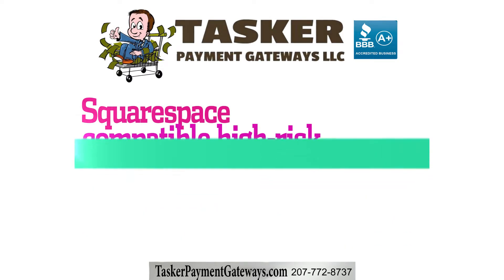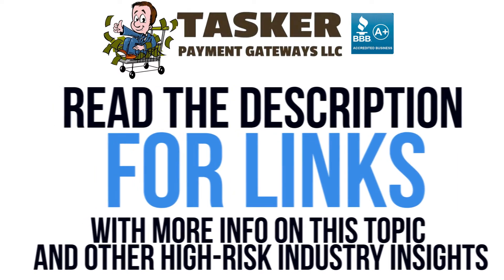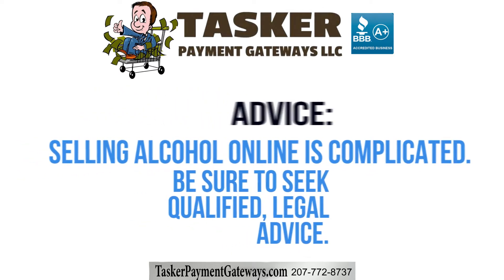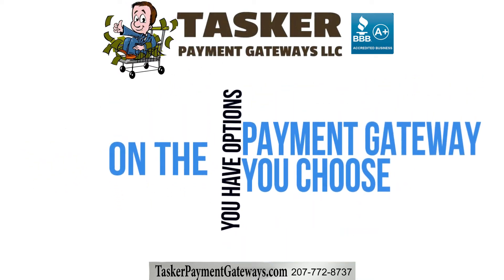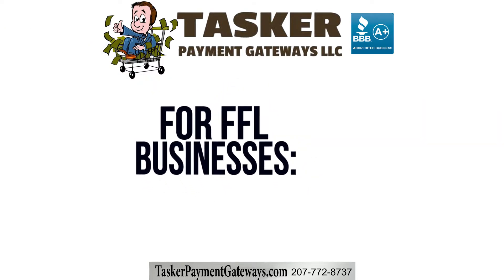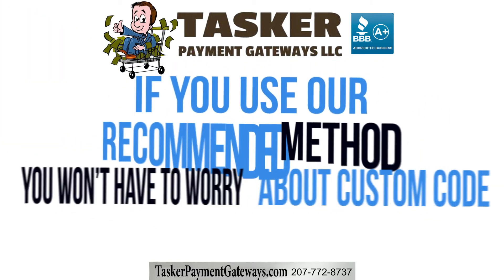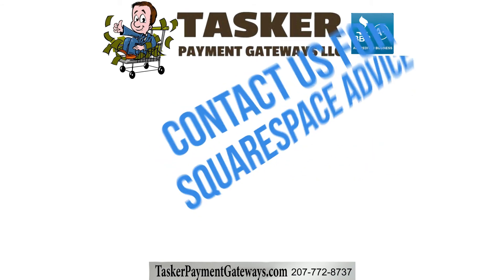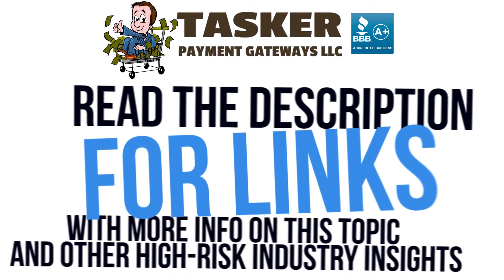Squarespace Compatible High-Risk Products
In this video, we detail how high-risk merchants can take advantage of Squarespace’s excellent and popular platform with the help of a 3rd party cart integration, a proper high-risk merchant account for their product type, and a compatible high-risk payment gateway. There are many methods depending on your product type, but we here at Tasker Payment Gateways LLC are almost always able to help legitimate businesses in the U.S. and Canada!